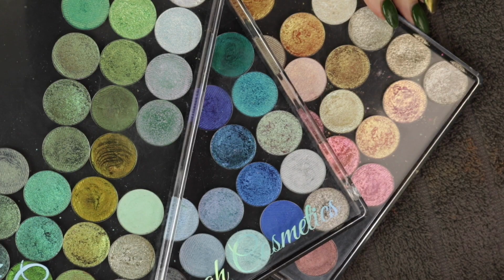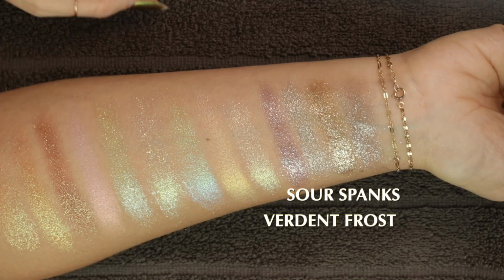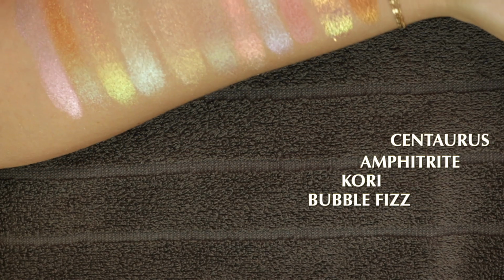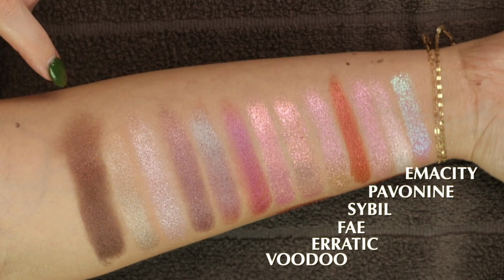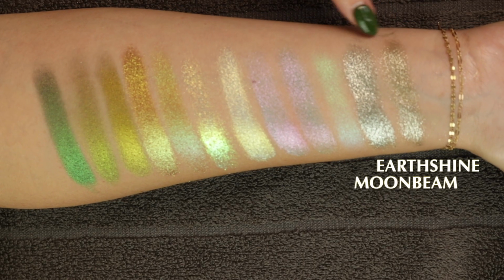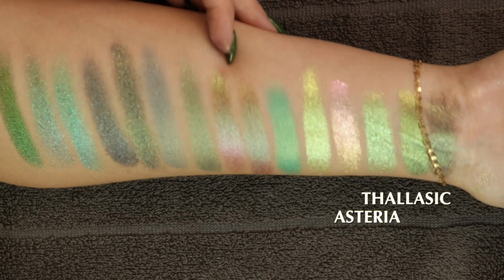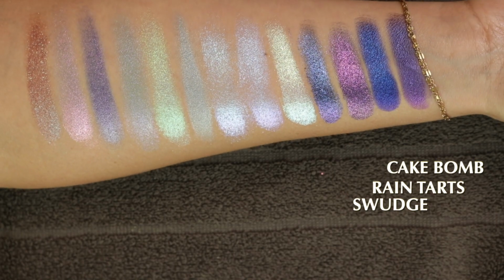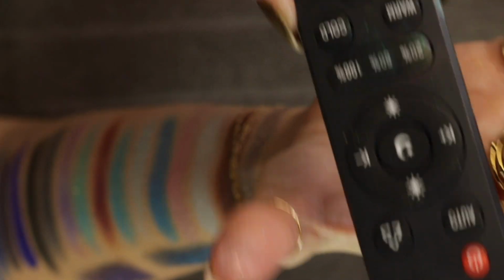DEVINAH COSMETICS EYESHADOW SWATCHES | Shimmer Shades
Always fun sharing Devinah eyeshadow swatches with you. This is my collection of shimmers and sparkles!

Eyeshadows Swatched in Order:

Fire Hunt
Air Glow
Moonlit
Pink Flare
Sour Spanks
Verdent Frost
Fairy Fire
Butter Pucker
Vela
Sol Laze
Sweetie Sunbeam
Sunset Sands
Lynx
Centaurus
Amphitrite
Kori
Gelicide
Pixy Stix
Pancake Bubbles
Luna Storm
Froth Surf
Sweet Slush
Scylla (inserted)
Thoosa
Aylin
Fire Gaze
Nacarat
Tucana
Elektra
Neretis
Emacity
Pavonine
Sybil
Fae
Erratic
Voodoo
Starfire
Magellanic
Gemma
Australia
Homicide
Nocturne Ash
Cygnus
Gallus
Diva
Midnight Sun
Earthshine
Moonbeam
Water Mist
Half Sea Fog
Star Born
Needs
Proteus
Cinder Bloom
Celesta
Phenomenon
Chromosphere
Hemisphere
Thorn Shade
Rainbow Blossom
Offshore Mist
Echidna
Orion
Ferly
Thallasic
Asteria
Banevine
Livius
I’ll Get You My Pretty
Zombi (OG)
Draco
Aquila
Exosphere
Ember Rain
Esmeray
Frost Bane
Creampuff Cuddles
Sprinkle Whips
Marshmallow Pillows
Kazoo’s
Runts
Storm Rider
Galene
Skyla
Magnetosphere
Thermosphere
Ritual
Seance
Cake Bomb
Rain starts
Swudge
Cupid
Everlasting Gobstoppers
Calypso Shallows
Midnight Nova
Mystic Moonpie
Lucent Ray
Rockstar
Plated
Frozen Waves
Twinkle Toots
Swirling Waters
Messier
Palaemon
Aqua Abyss
Thetis
Zombi (Reborn)
Midnight
Inara
347
Seaside Horizon
Hydra
Borealis
Polaris

SAVE SOME 💵💵💵

Code KEEPBEAUTYREAL to save 10%

The DUA Brand Fragrance code KEEPBEAUTYREAL

KEEPBEAUTYREAL to save 20% *

Alter Ego KEEPBEAUTYREAL to save 10% *

My Foundation Shades for Reference:
Salt New York Sneaky Balm N10